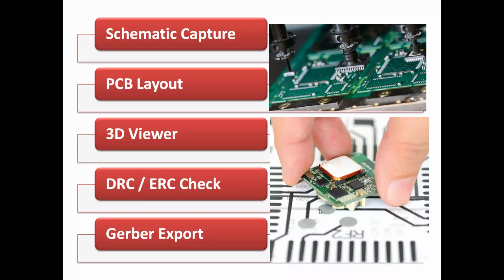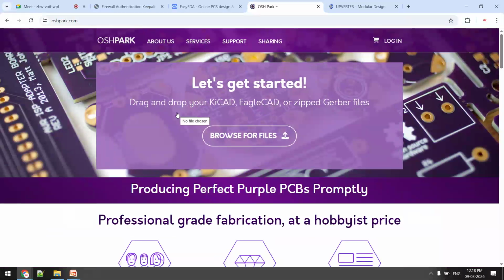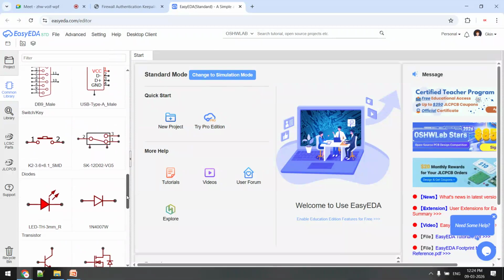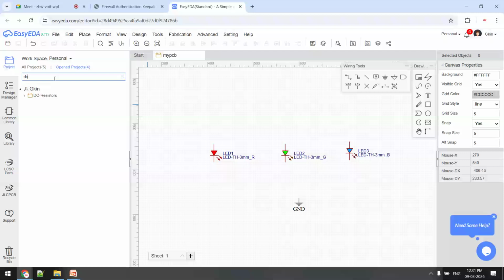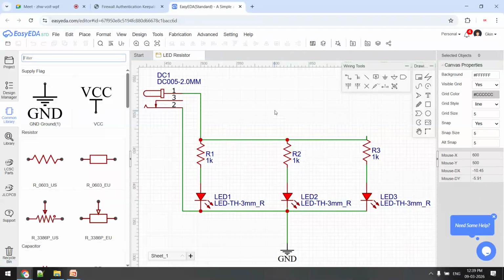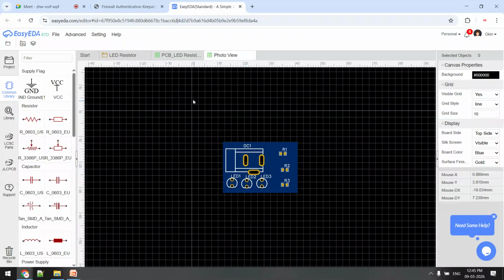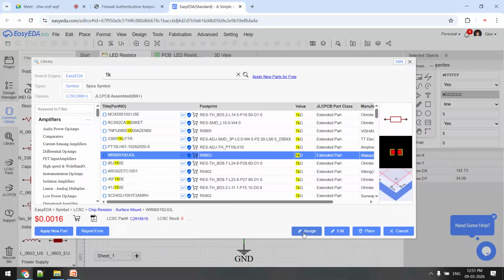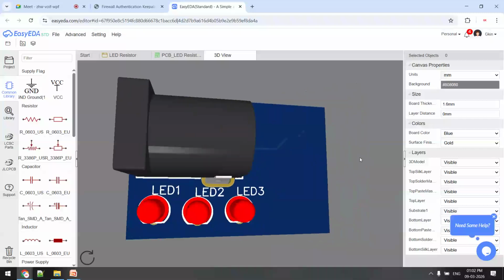Free Tools for PCB Design | EasyEDA for Multi Layer PCB Design Schematic Fabrication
how to create two layer pcb design using easyeda,
easyeda tutorial